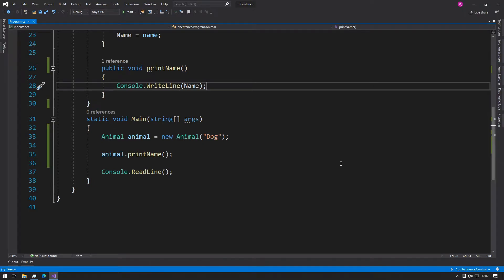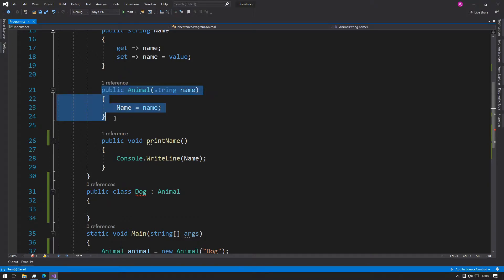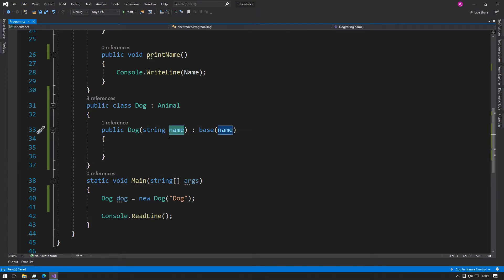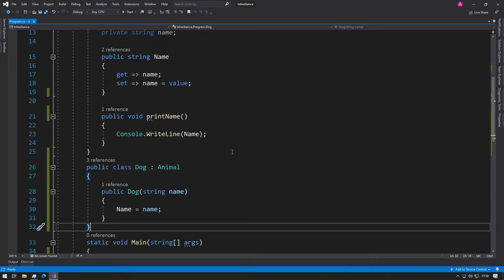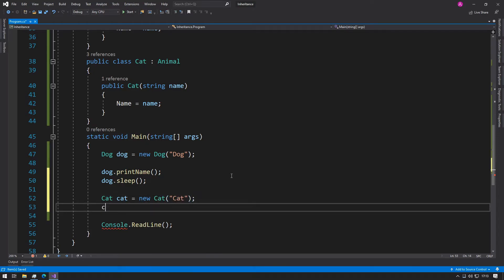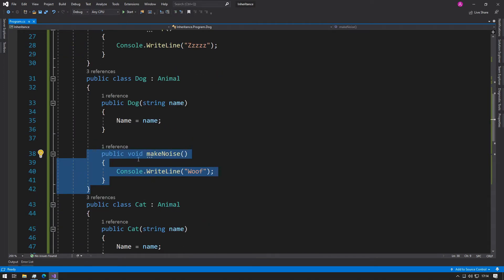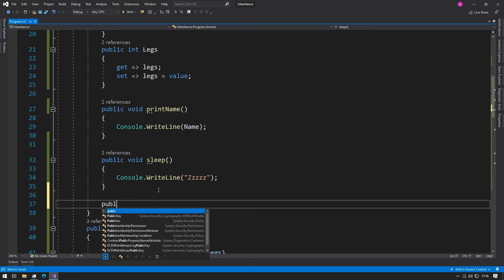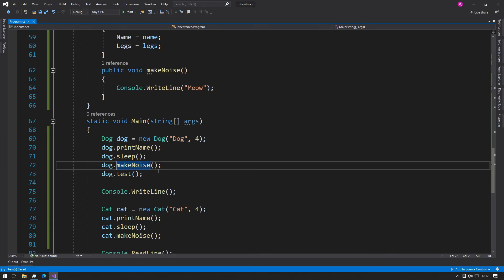#11 Inheritance - C# Tutorials for Beginners | CoffeeNCode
This video takes you through the process to learn and understand how to use inheritance to improve your program and add functionality with maintainability in mind.